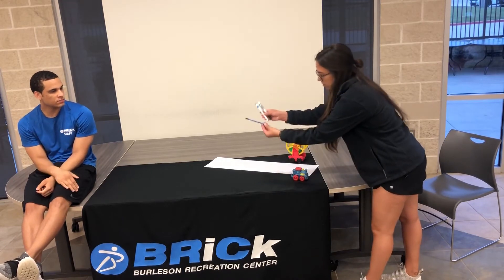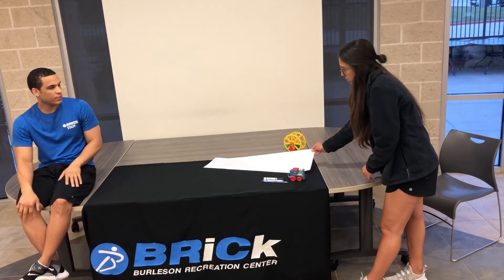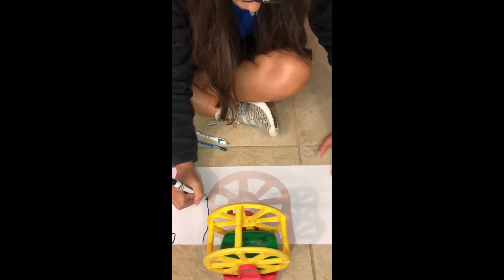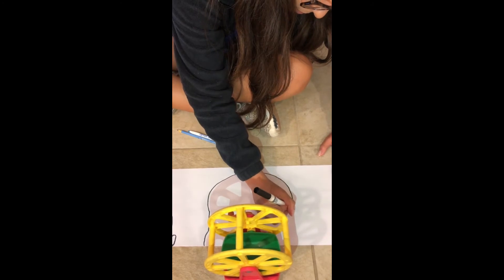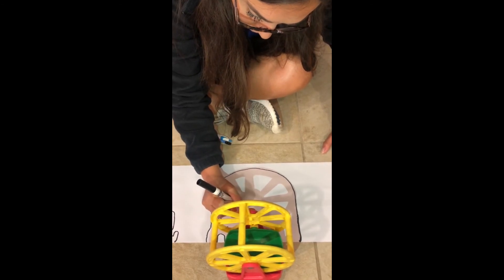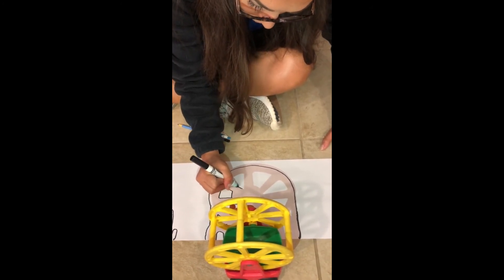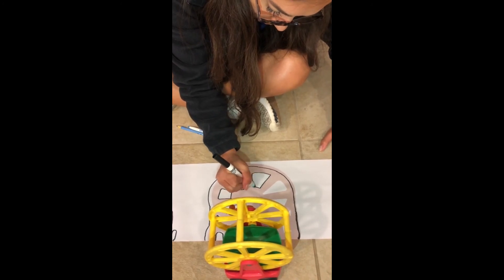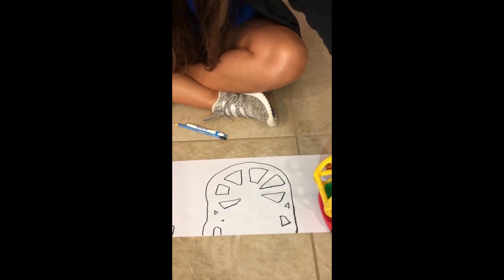Fit Factory - May 19 (Art Day)